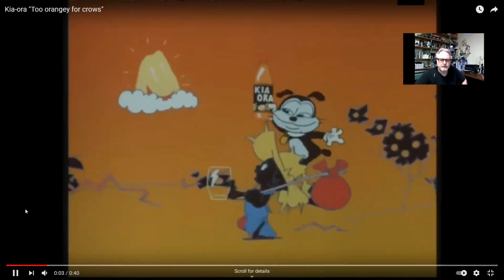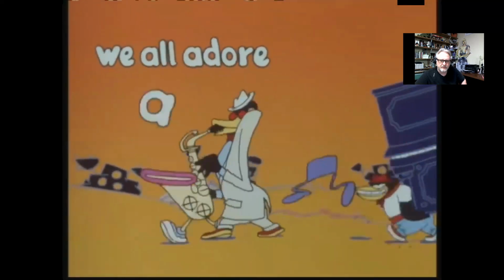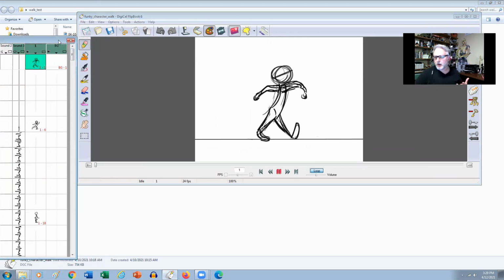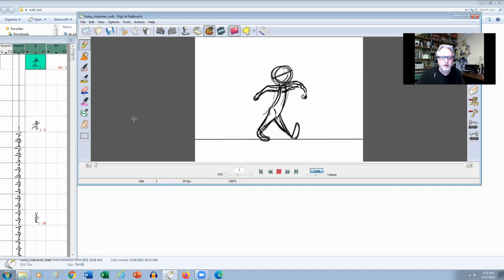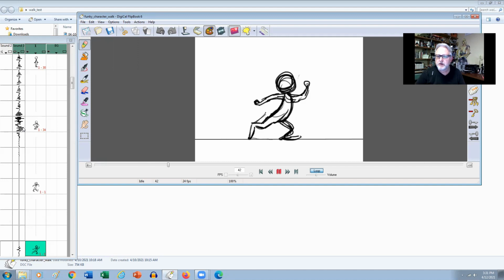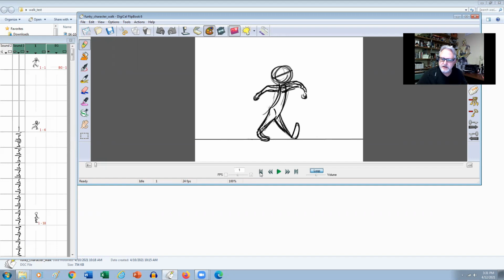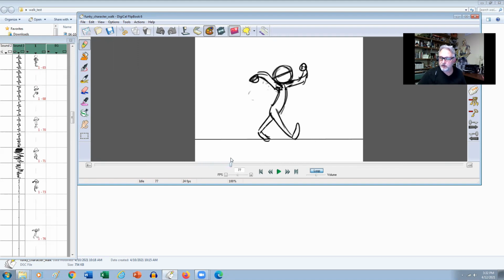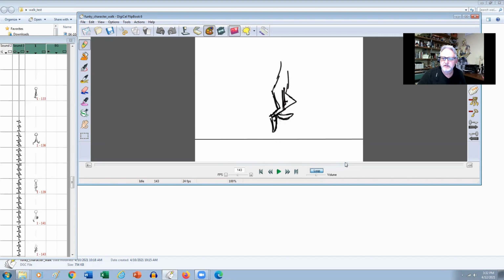Walk to the Rhythm with Jason Ryan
Jason Ryan is back with another animation tutorial!
To spruce up your walk and put the Rhythm back in your double bounce.

Enjoy more of Jason's content when you sign up to: ianimate.net/